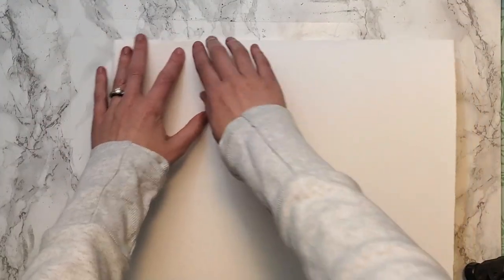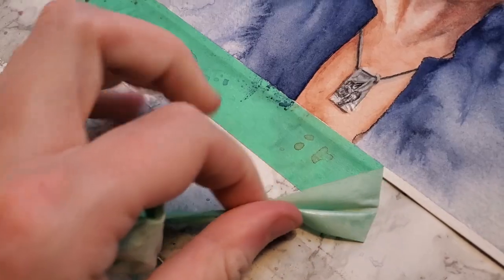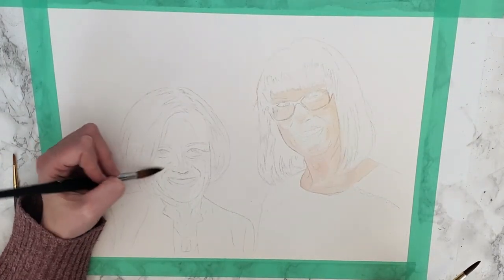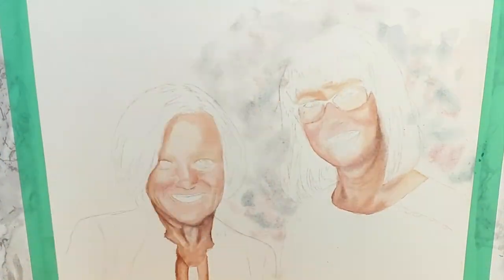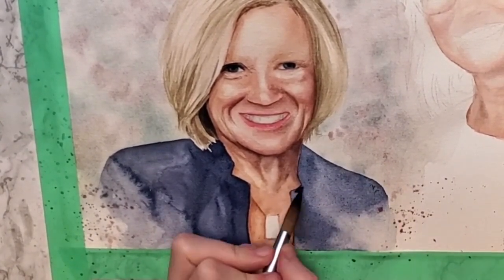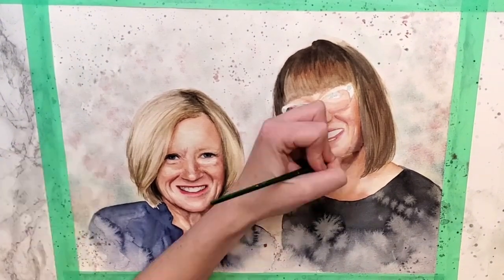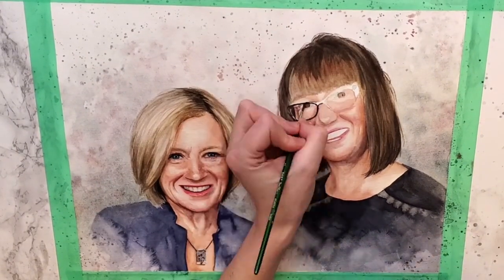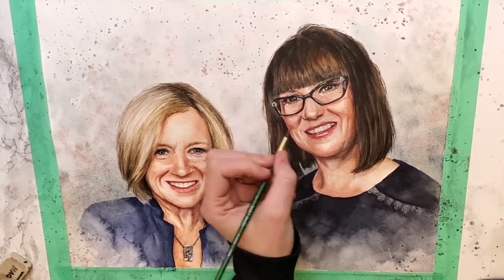Tips and Tricks - Time-lapse Watercolour Portrait for Alberta Night of the Arts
This video touches on why I disappeared for awhile! I took a job teaching art in high school, and then spend time catching up on commissions over the summer. How have you been? What have I missed?

I created this video in the spring of 2021 when I was hired as part of an arts appreciation fundraiser for the provincial NDP. The subjects of the watercolour portrait are MLA Nicole Goehring and former Premier, Rachel Notley.

I'm not affiliated with the party in any capacity, however they show care to the arts community and it was an honour to be commissioned and considered for their night of the arts (online - Covid times). Thanks again!

My time as a high school art teacher in 2021 was an amazing experience to learn, teach, and be inspired by the creativity and development of my students. I was filling for a teacher on leave and she has returned this fall, so although it is bittersweet to close that chapter, I am overjoyed to return to this channel and to creating my own work.

Next steps - making original art, content, and finding my place in this wonderful worldwide arts community.

-Allison Dakin